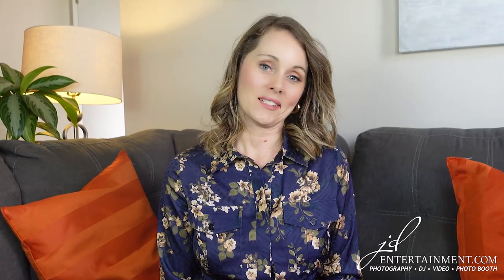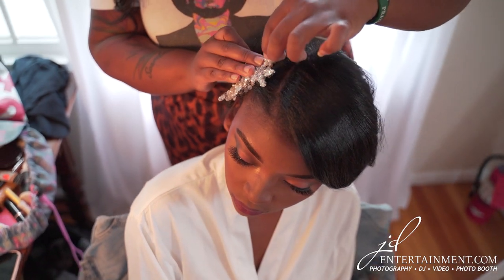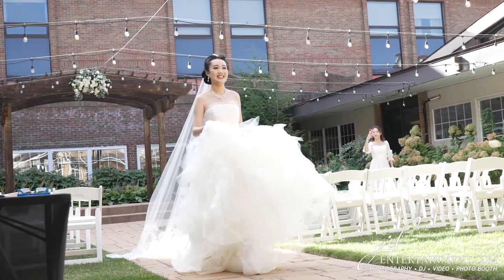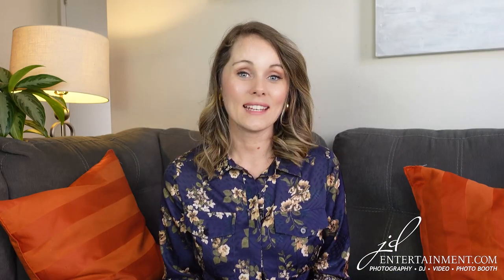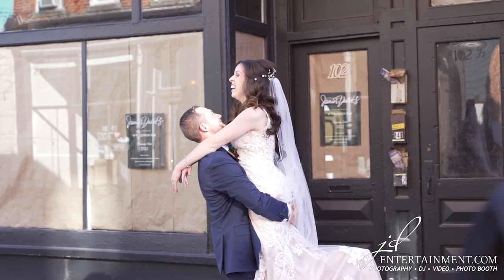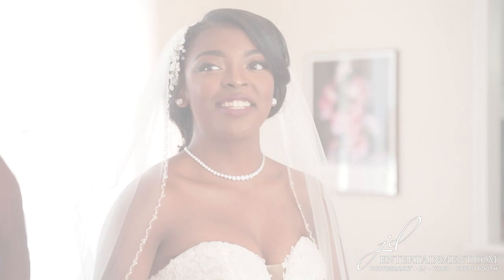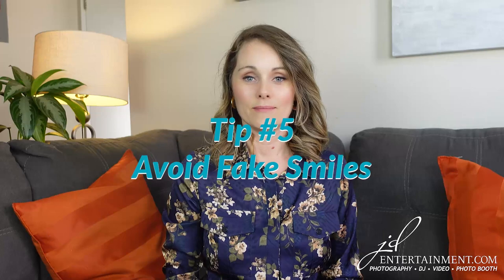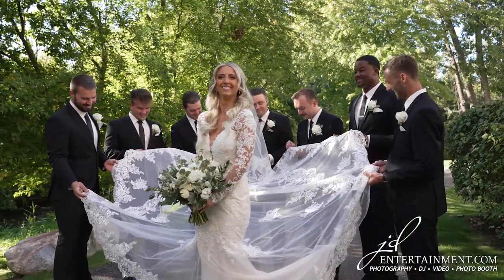How To Pose For Wedding Photos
This video is intended for brides who are seeking advice on wedding photography.  We want you to make the most of your experience with your Photographer!
We hope you find some value in the video.
1.    Step 1 – Angles:
Find your best angle: Everyone has a side of their face that is more photogenic, so find your best angle and stick to it. When posing for photos, always turn your face slightly to the side and angle your chin downward to avoid double chins. Make sure your hair stylist knows which side you’re going for because of hair accessories.
2.    Step 2 – Your Hands:
 Hands can add an extra touch of elegance to your photos. Consider posing with your hands gently resting on your hips, in your pockets, or holding your bouquet. And Don’t be afraid to ask your Photographer to pose you if something feels awkward or if something doesn’t feel quite right.  Ask for their professional opinion. Your photographer should be focussing on the ring and having your wedding hand in the shot.
3.    Step 3 – The Dress:
Show off your dress: Your wedding dress is an important part of your day, so be sure to showcase it in your photos. Pose in a way that shows off the details of your dress, whether it's the train, the lace, or the back.
4.    Step 4 Get comfortable: Weddings can be stressful, but try to relax and be comfortable in front of the camera. Take deep breaths, smile, and think happy thoughts. Your body language will reflect in the photos, so it's important to feel relaxed and at ease.  When selecting a Photographer, make sure you find someone that can make you feel relaxed and make you laugh
5.    Step 5 – The Veil:
Play with your veil: If you're wearing a veil, use it as an accessory. Play with it, let it blow in the wind, or use it to frame your face.
6.    Step 6 - Props:
Props can add an extra touch of creativity to your photos. Consider using items such as a vintage car, a bike, a sign or a beautiful piece of architecture as the backdrop for your photos.  You can find some great examples on Pinterest!  Share some of these ideas with your photographer before the wedding so they know your vision.
7.    Step 7 – Show Emotions:
Don't be afraid to show your emotions: Weddings are emotional events, and that's okay! Don't be afraid to show your emotions in your photos. Whether you're laughing, crying, or simply smiling, these moments will be captured forever.
Which leads me to step 8 – The Smile:
8.    Many people struggle to smile naturally and end up with stiff and forced-looking grins in their photos. This is a big one so … Here are some tips to help you smile for photos in a way that looks natural and captures your personality:
1.    Practice: The more you practice, the easier it will become to smile naturally for photos. Put your tongue behind your top teeth.  Try smiling in front of a mirror, or even have a friend take some test shots to get used to the process.
2.    Relax: Tension in your face and body can cause your smile to look stiff and forced. Make sure to relax your face and body before smiling for photos. Take deep breaths, shake out any tension in your arms and legs, and let your natural smile come through.  Don’t be afraid to “breathe it out” and start over if you’re feeling tense.
3.    Think of something happy: Before you smile for photos, think of something that makes you happy, such as a cherished memory, a joke or a funny moment. This will bring a genuine smile to your face and help you avoid a forced-looking grin.
We’d love to hear about your wedding! Back to our remaining smile tips!
4.    Don’t be afraid to show your teeth: A full, open-mouthed smile is often more natural and attractive than a closed-lip smile. However, it's important to remember that the best smile is the one that feels most natural and comfortable for you.
5.    Avoid fake smiles: Fake smiles are easy to spot and don't look good in photos. Instead of trying to force a smile, focus on feeling happy and relaxed, and let your natural smile come through.
6.    “No smile” is good for some photos too.  Close your eyes and have your photographer do a short countdown and then open your eyes with a slightly seductive look!  Might feel weird but it will be a great balance against all the smiling images.
In conclusion, posing for wedding photos can be nerve-wracking, but with a little bit of preparation, it can also be a fun and memorable experience.